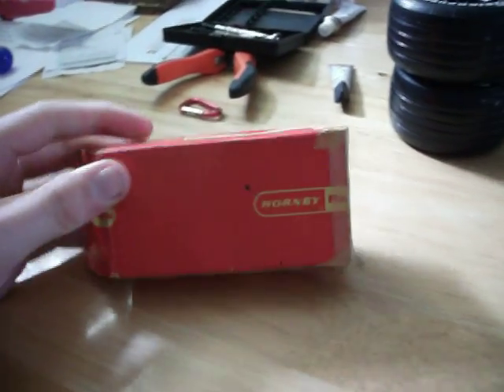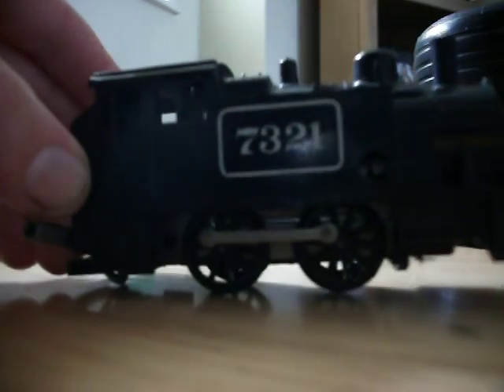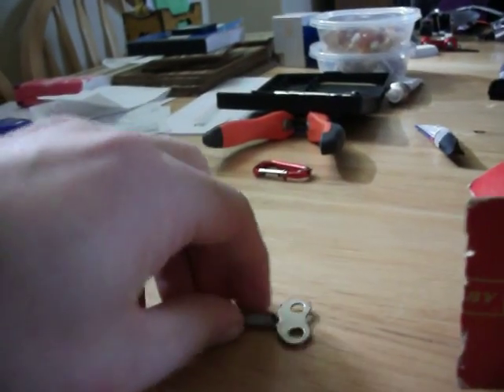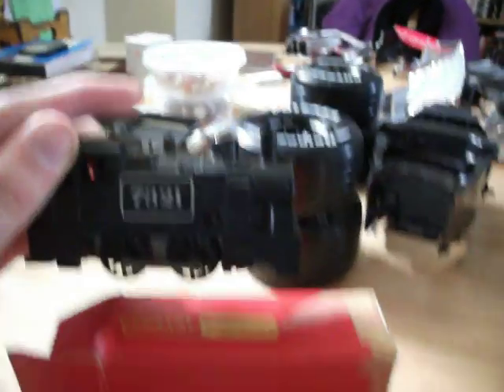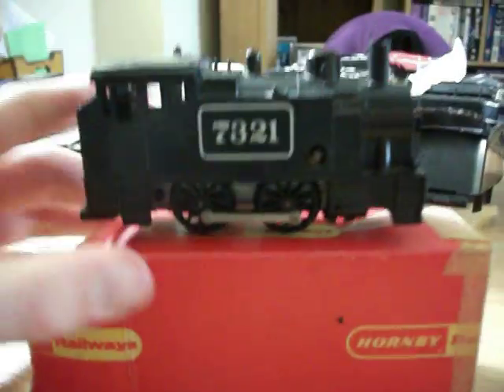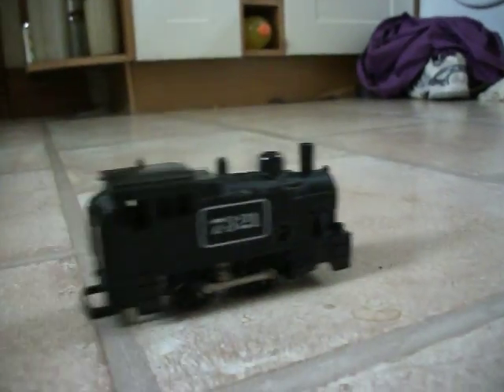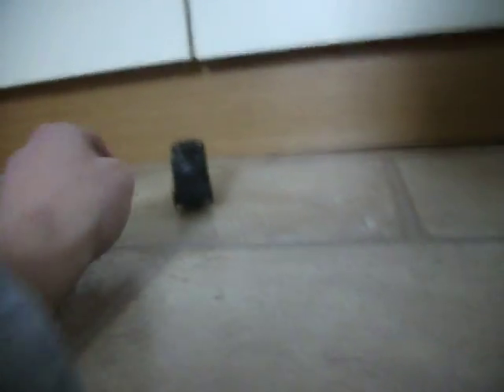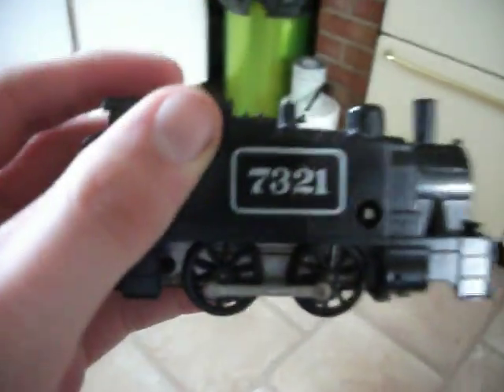Jaannetts16 (Unboxing A New Loco)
something different for my railway